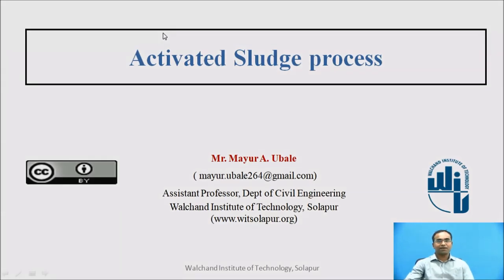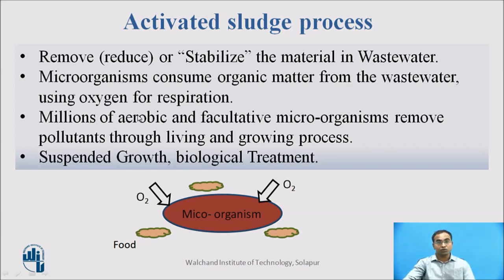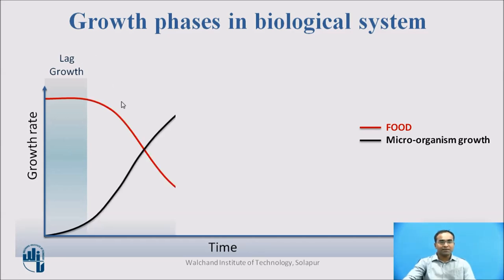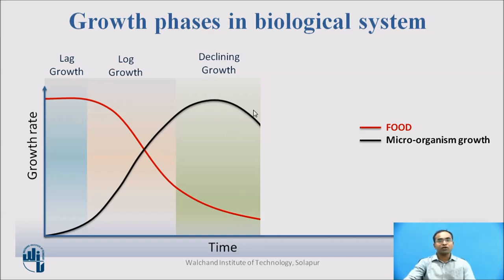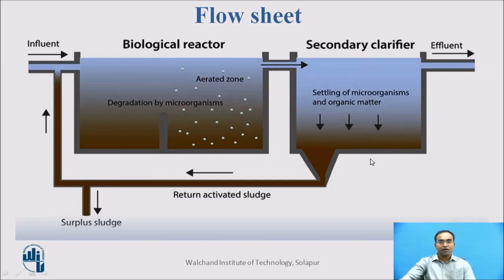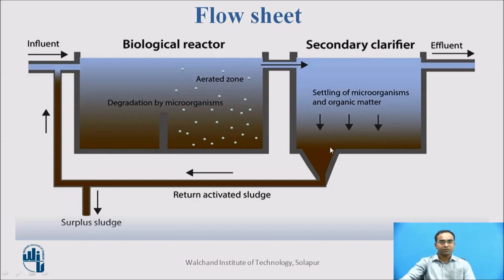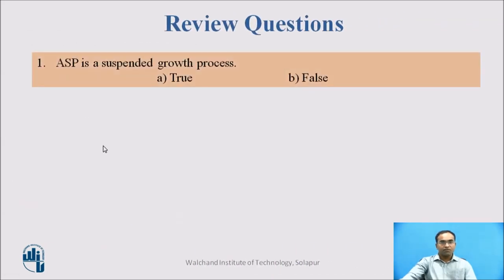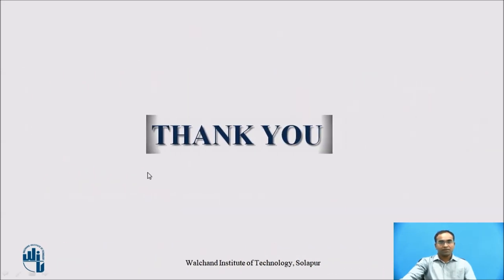Theory of Activated Sludge Process